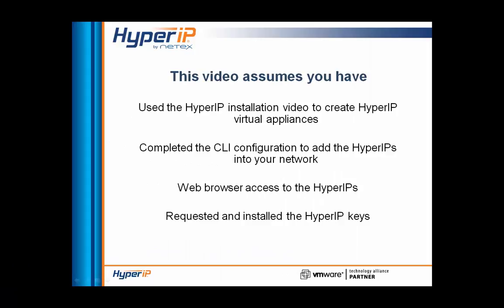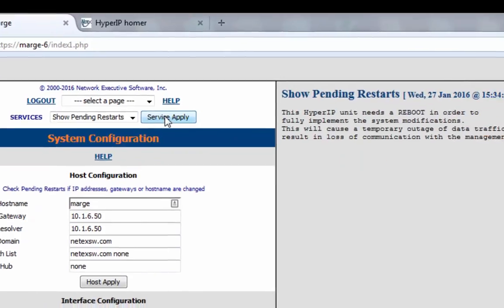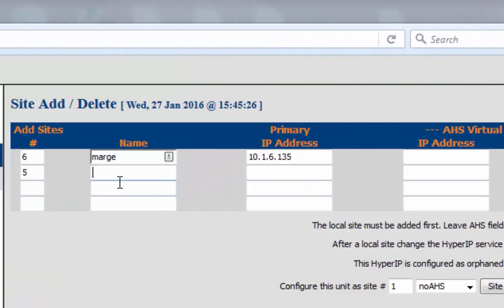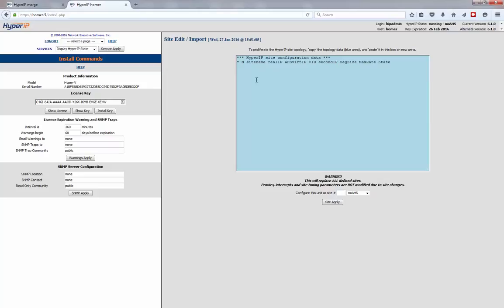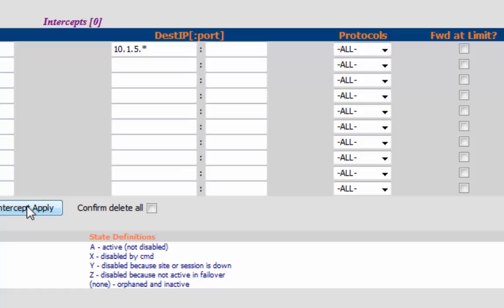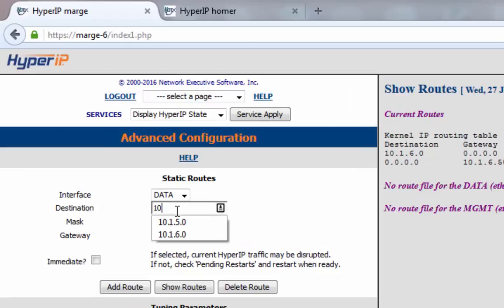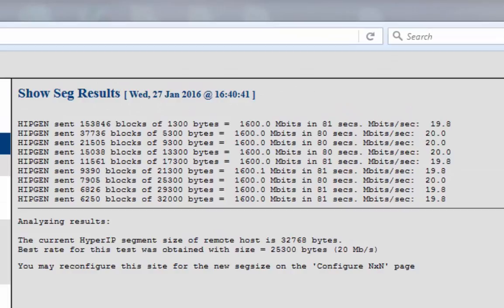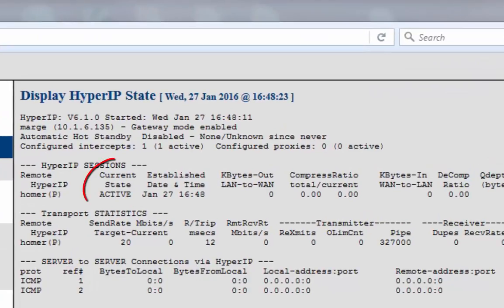HyperIP 6.1 WEB Configuration